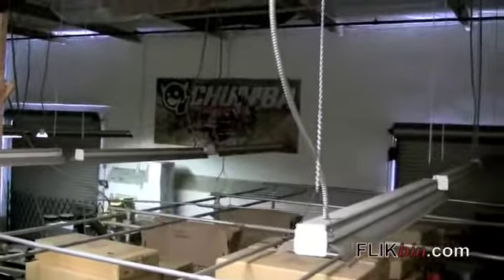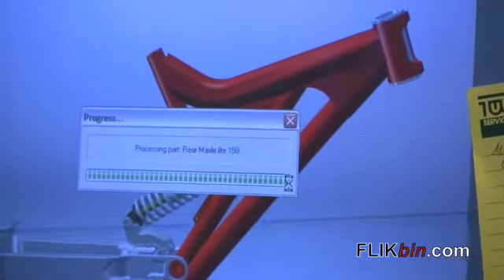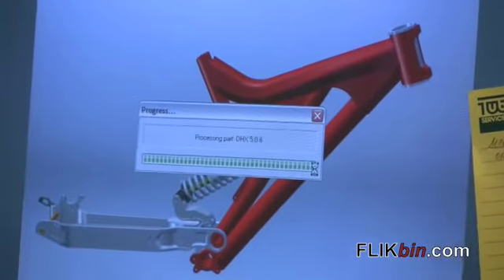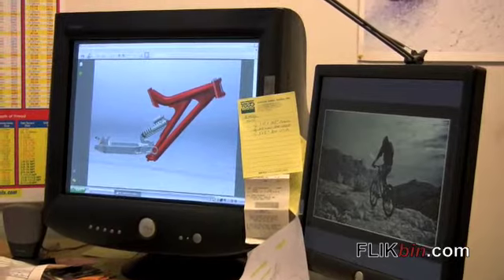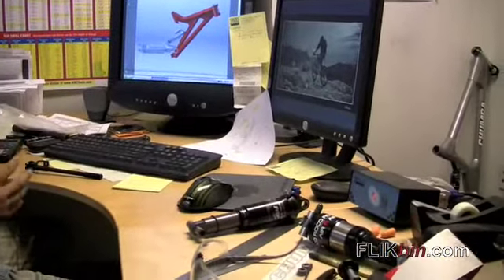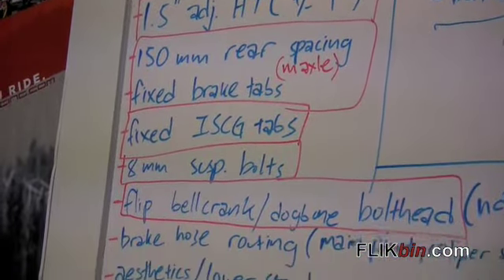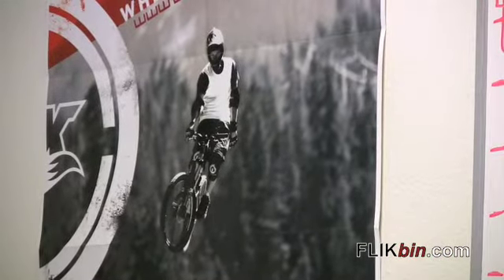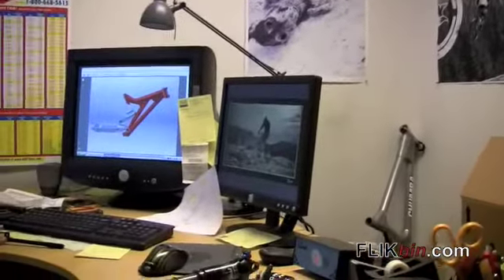Chumba Racing - Design, Research & Development, Hydroforming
Chumba Racing - Design, Research & Development